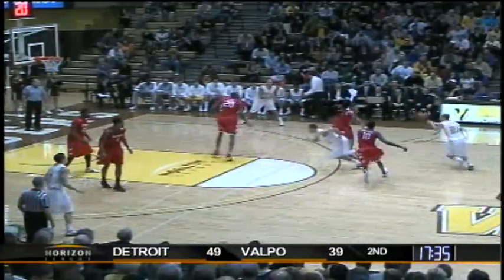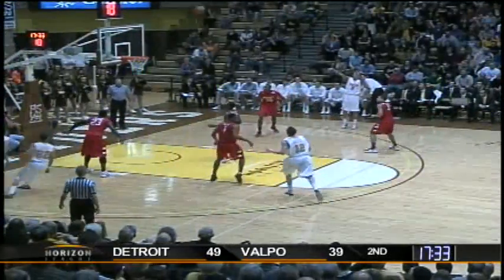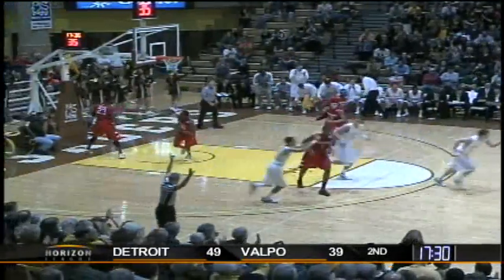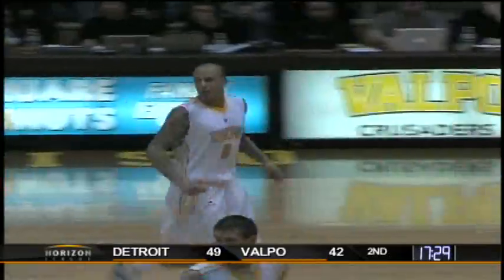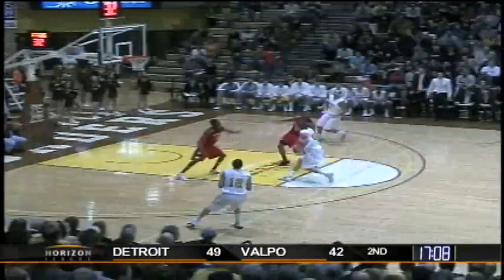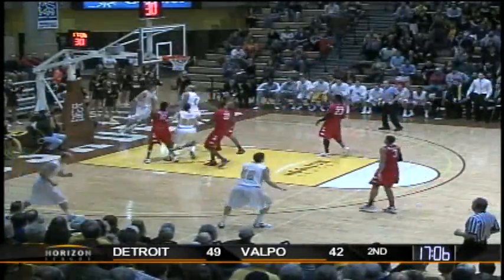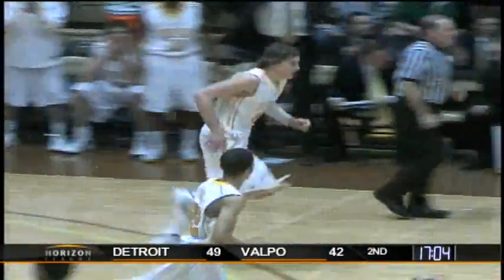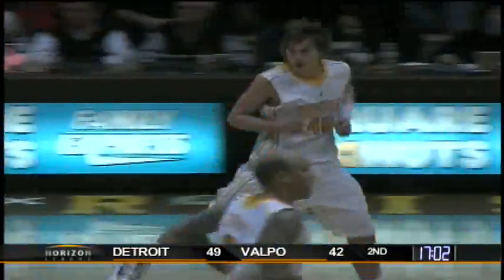HLN highlights - MBB 2/2/12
Highlights from 2/2/12 Valparaiso 78-73 win over Detroit.